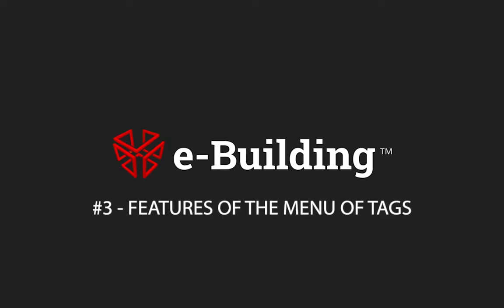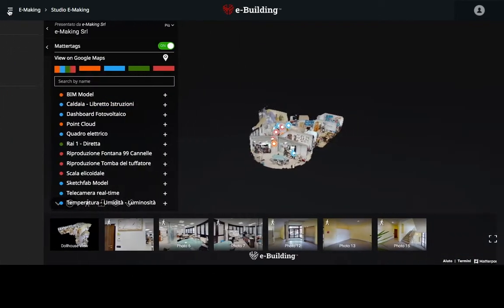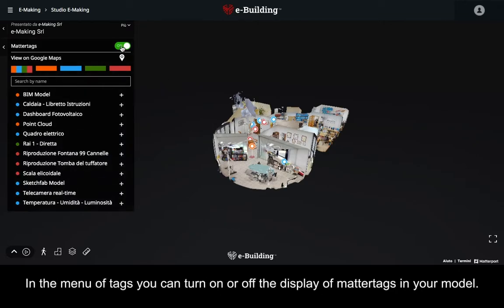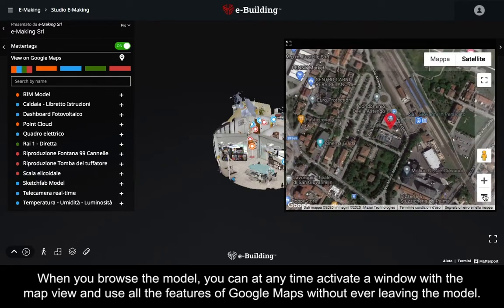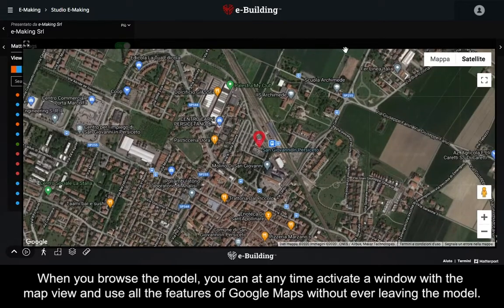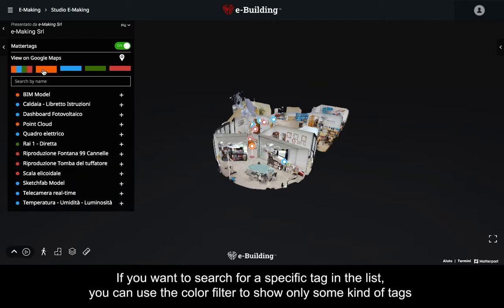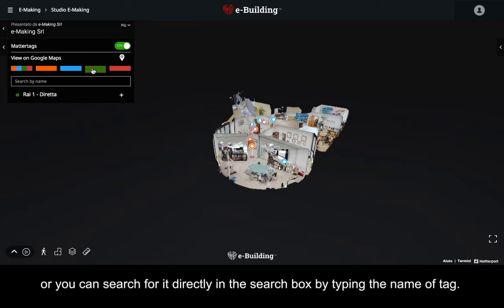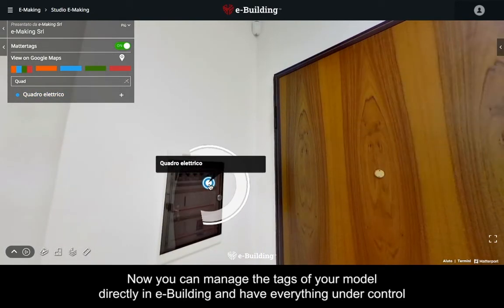MAIN FEATURES OF MENU OF TAGS // e-Building Tutorial #3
Hi, Welcome to this e-Building Tutorial.
In this video we’ll show you the main features of the menu of tags.